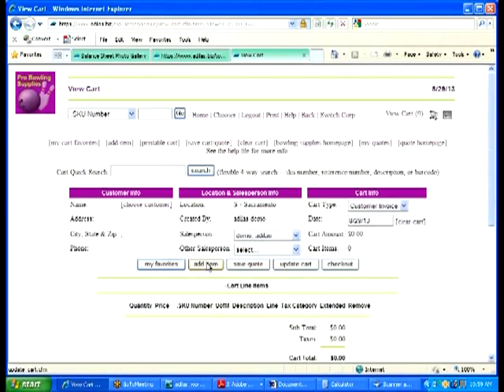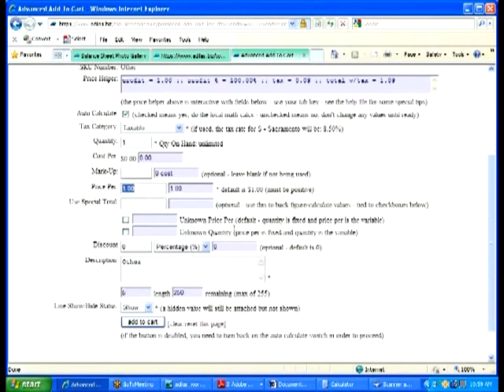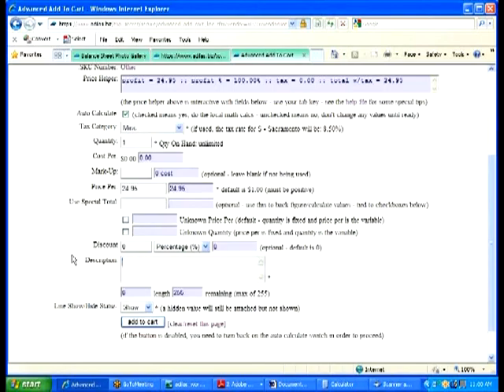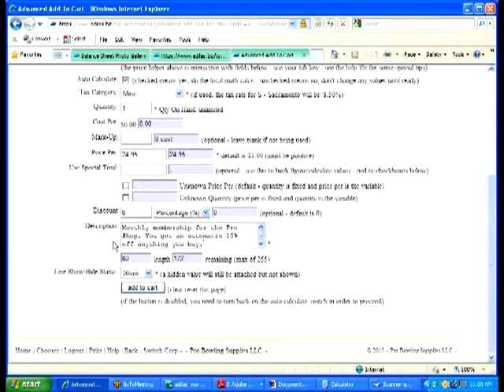Adilas.biz - Aug 2013 Training - Day 3 Video 5